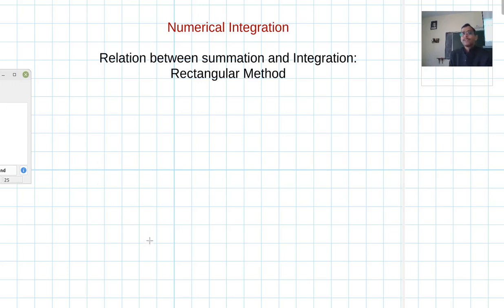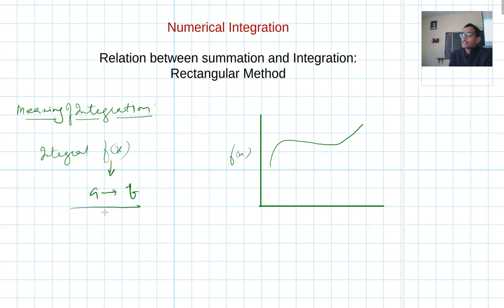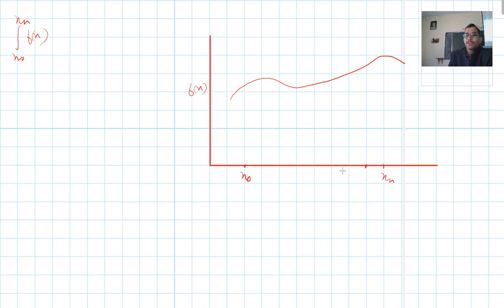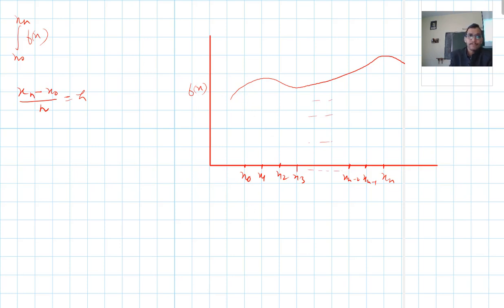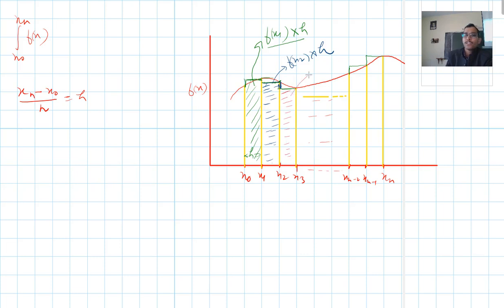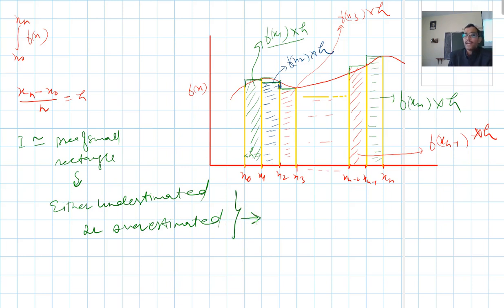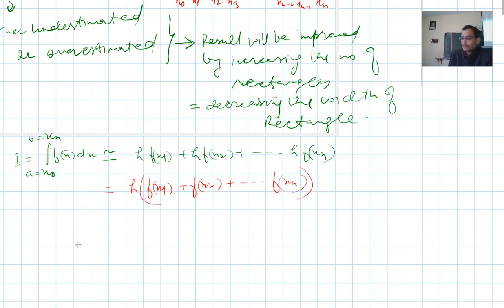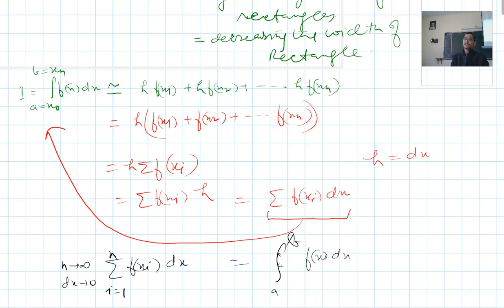Lecture 4.1: Idea of Integration: Summation to Integration (Rectangular Method)